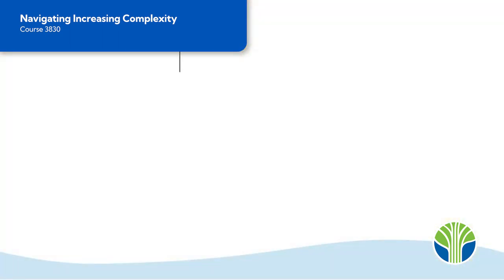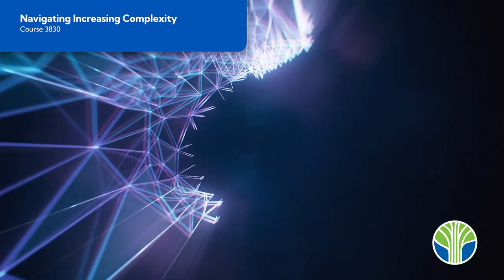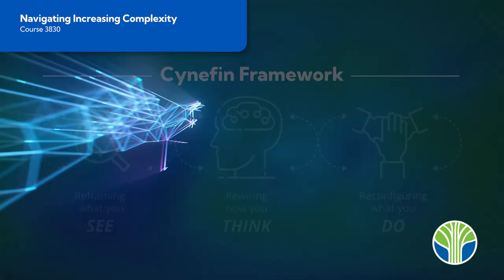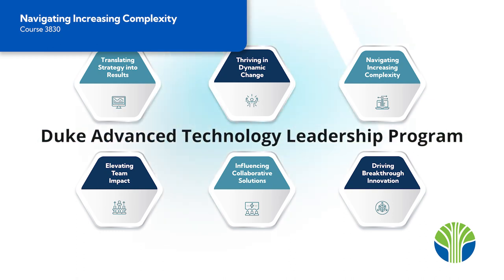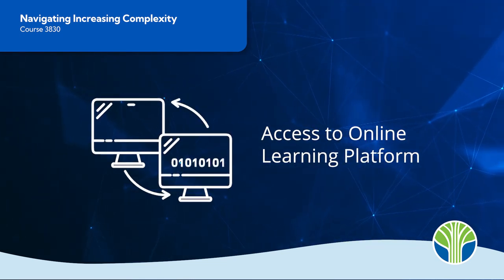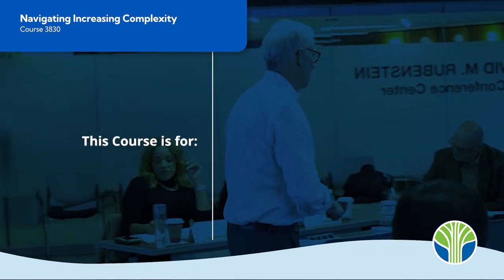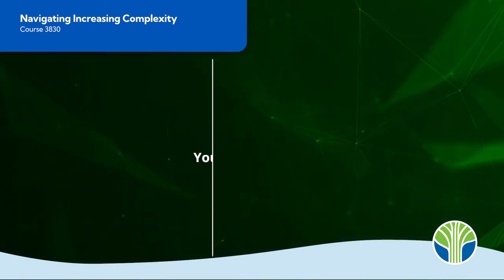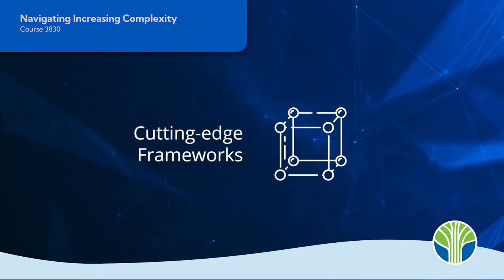Learning Tree / Duke Corporate Education - Navigating Increasing Complexity - Course 3830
Video Transcription:
Hello and welcome to an overview of Learning Trees. Duke Advanced Technology Leadership Program Course 3830. Navigating Increasing Complexity. My name is Jonathan Gilbert, Managing Director of Leadership Practices at Learning Tree International and lead author and instructor of the Duke Advanced Technology Leadership Program. In today's rapidly changing environment, work has become more complex than ever, and as leaders, we often find ourselves having to make quick decisions in the context of significantly complex situations.
As a result, we, unfortunately, tend to make bad or worse decisions than we could have if we had the right mental model for analyzing the issues and making a good decision. This course is designed to help you navigate this increasing complexity of the modern workplace and learn how to recognize, diagnose and respond to complex environments and situations using new frameworks and approaches.

We will begin the course by exploring how increasing complexity is creating a new context for how we work and then dive deep into the key units and model for understanding context, diagnosing complex situations and making decisions accordingly. We will also cover adapting to new contexts, recognizing biases and default thinking, and creating mental models for recognizing patterns and making the best decisions.
This course is part of the Duke Advanced Technology Leadership Program and is offered both in-person and online. It is highly interactive, allowing you to learn and apply new frameworks and approaches in a group setting. You will receive all necessary materials and access to an online learning platform. Upon completing this course, you will have access to one on one instructor coaching to help you continue learning and face new challenges.

This course is ideal for individuals and organizations looking to develop their capacity to work in complex environments. It is recommended that you complete the first Duke Advanced Technology Leadership Program Course translating strategy into results before taking this course. By the end of this course, you will understand how to recognize, diagnose and respond appropriately to complex environments and situations.
You will have new frameworks and approaches to adapt how you see, think, and act in response to complexity. Thank you for considering the Navigating Increasing Complexity course. We hope to see you soon in this or another course in the Duke Advanced Technology Leadership Program.

[Music]